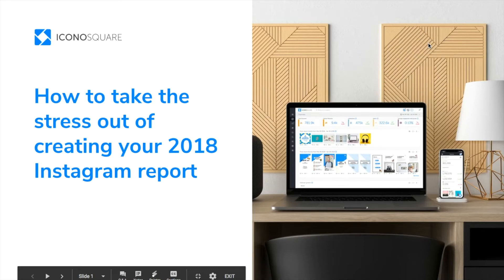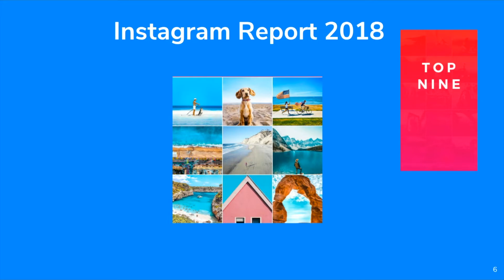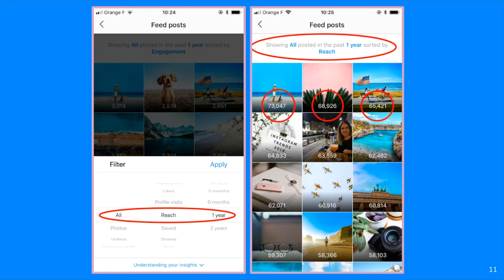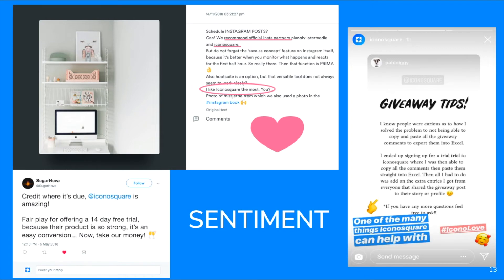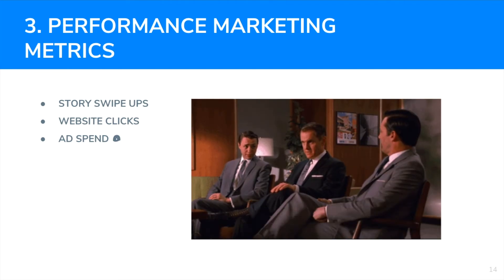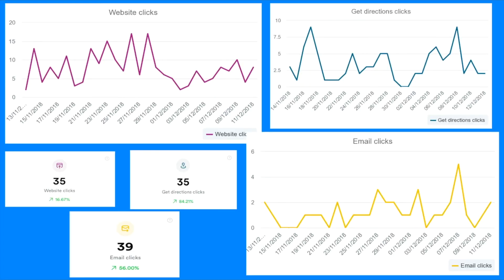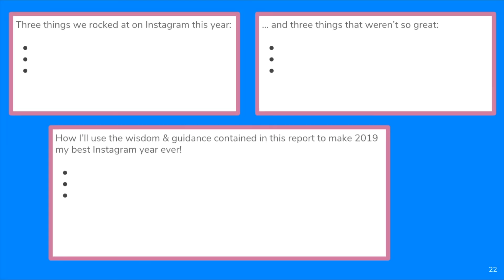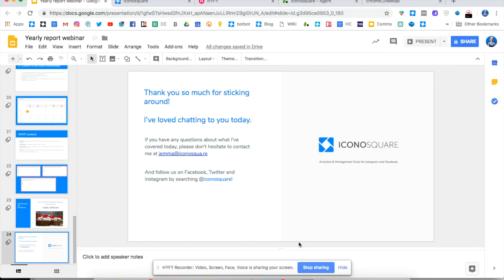WEBINAR - Take the stress out of creating your 2018 Instagram report!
Learn how to create the perfect end of year Instagram report to impress your client or your boss!